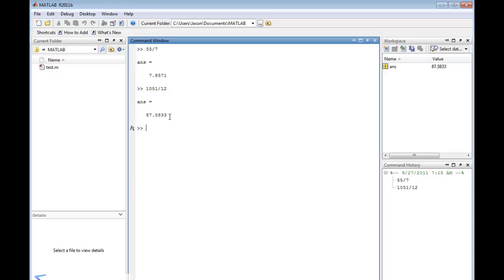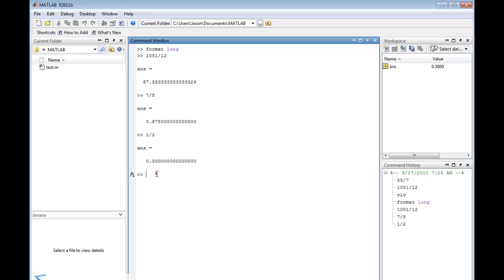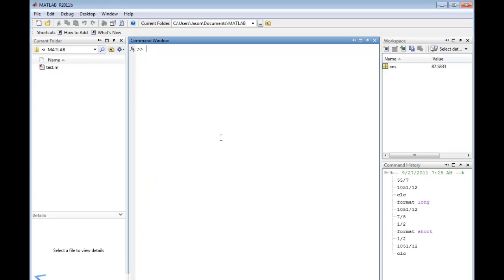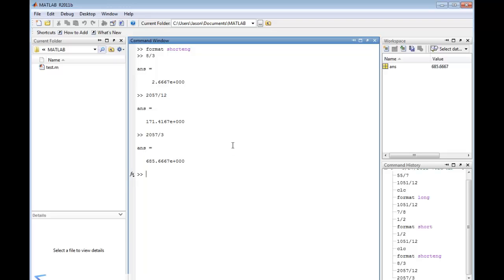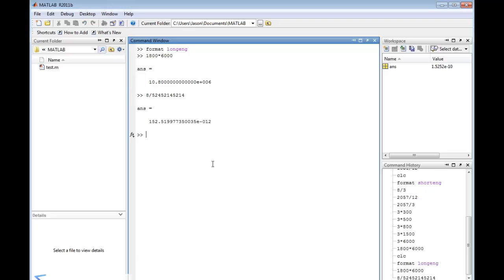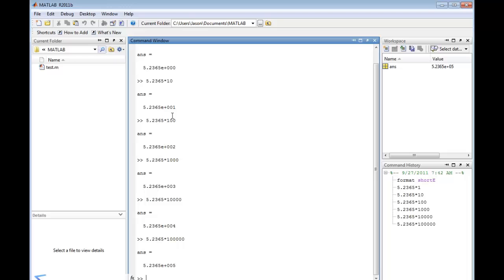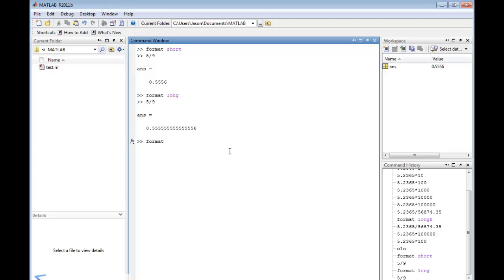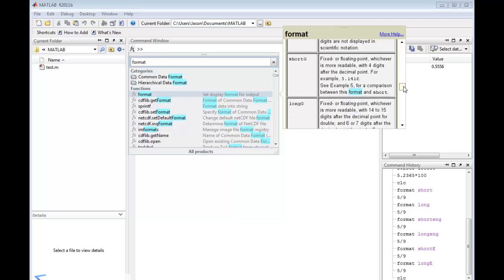Adjusting the Display Precision for Calculations